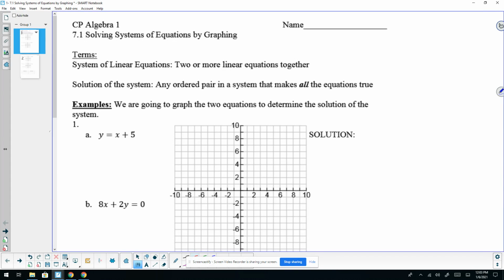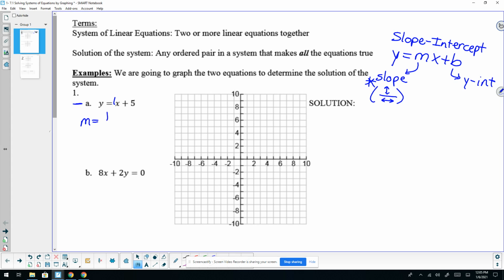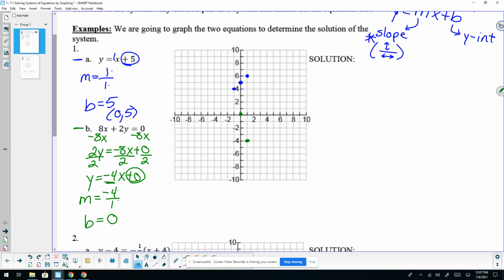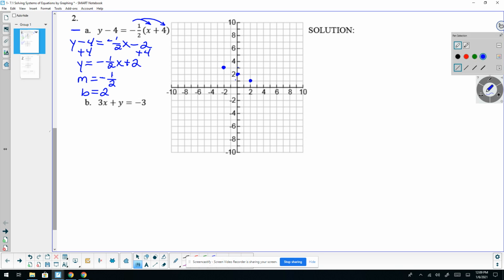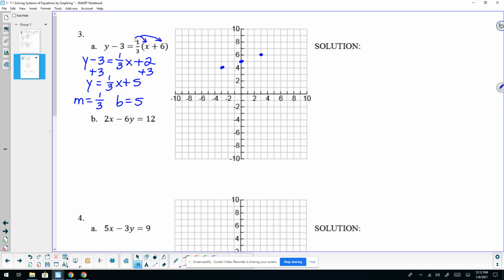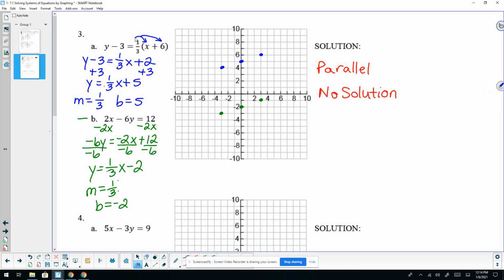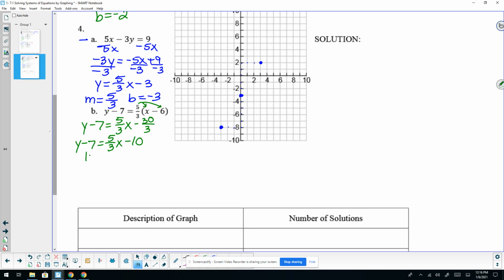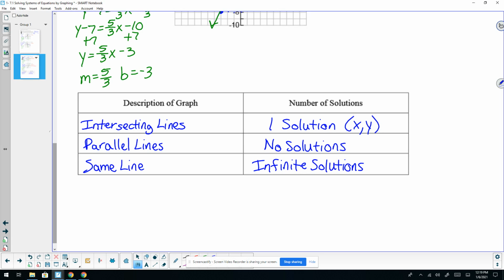7.1 Solving Systems of Equations by Graphing